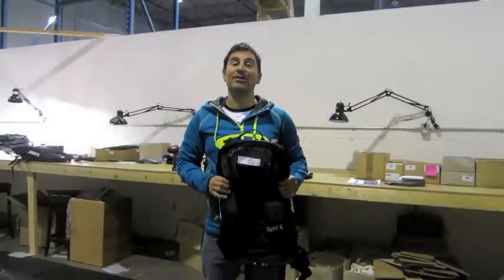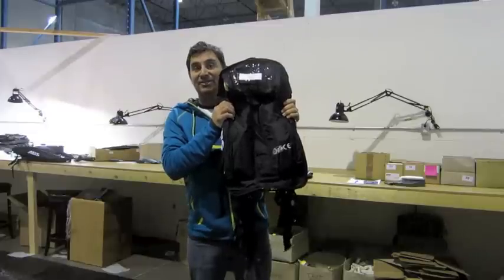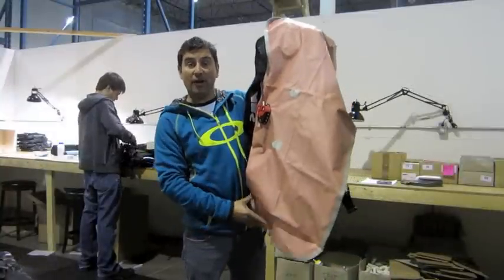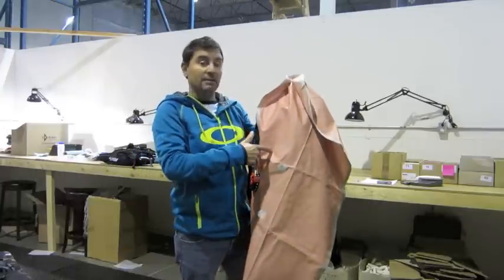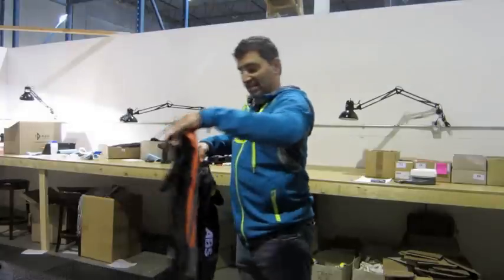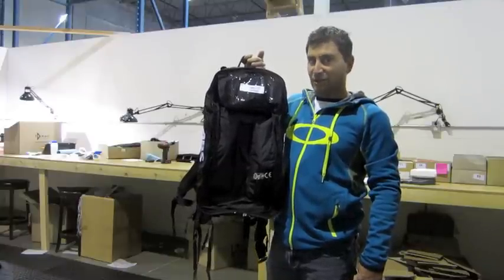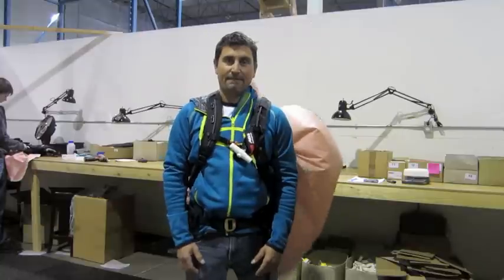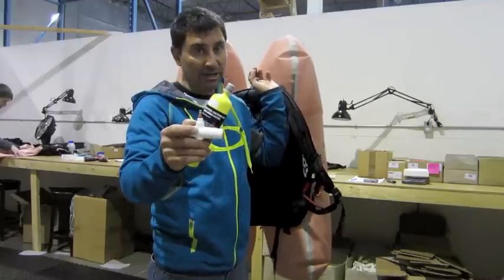ABS Avalanche Airbag System Backpack - System - Snowmobile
ABS Athlete Dave Norona takes us through the ABS Avalanche Backpack System!